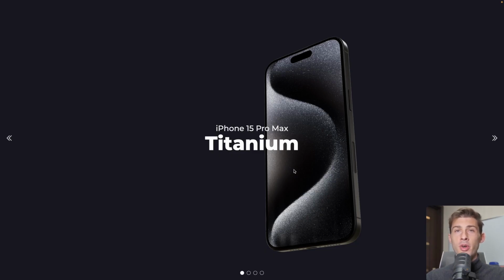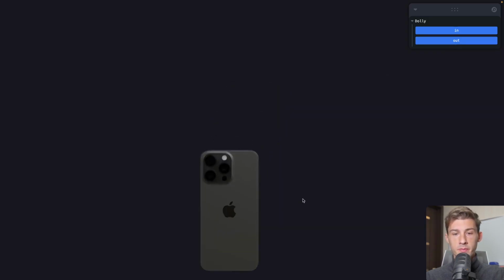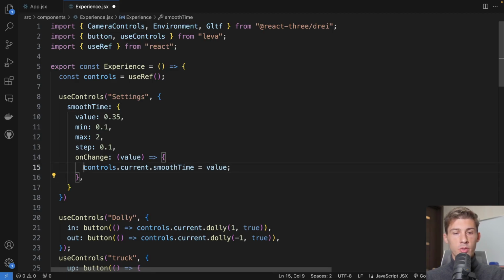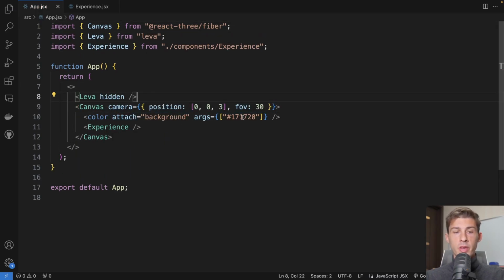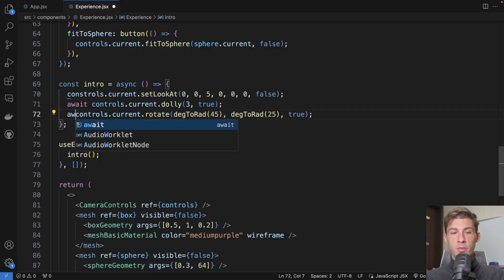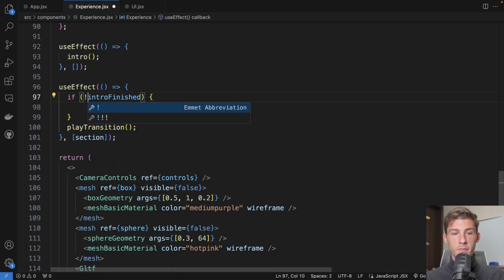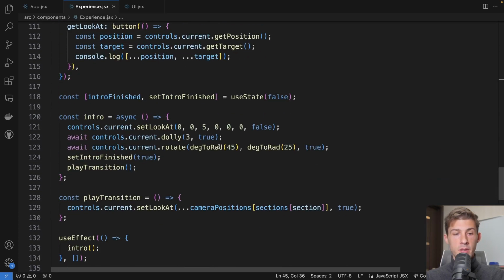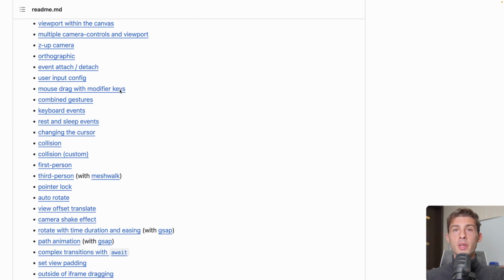4 Camera Controls